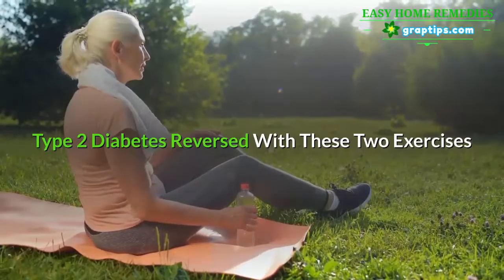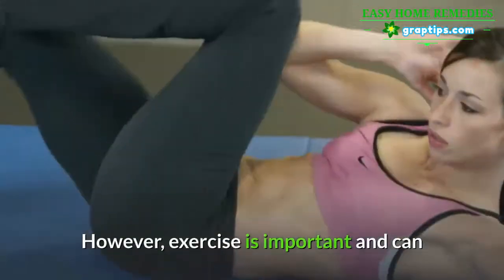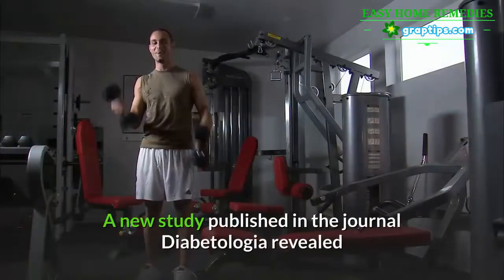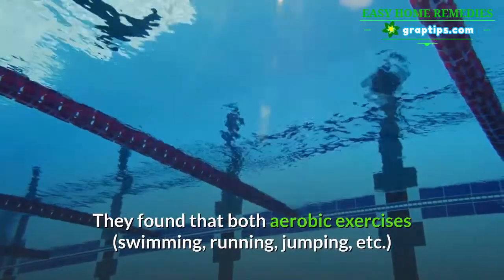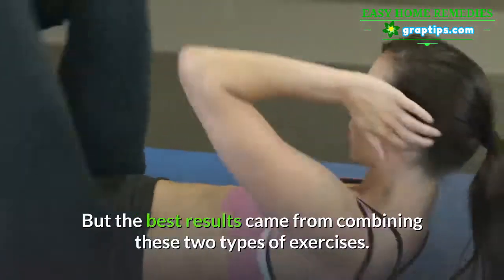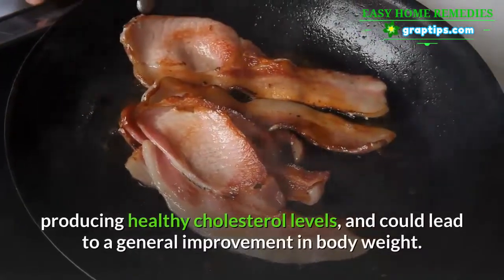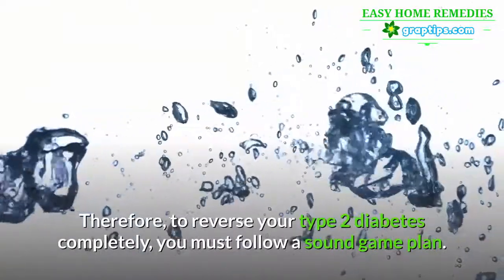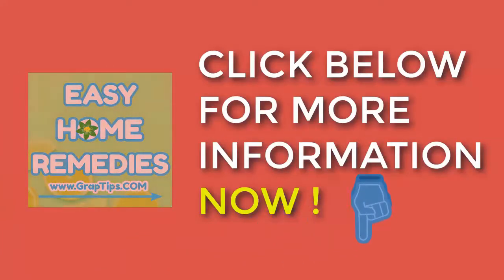Reverse Type 2 Diabetes✅ Type 2 Diabetes Reversed With These Two Exercises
When we discuss type 2 diabetes, we’re often very focused on diet changes. After all, certain bad ingredients in our diets is generally the cause of type 2 diabetes.

However, exercise is important and can make a huge impact in your journey to curing type 2 diabetes.

A new study published in the journal Diabetologia revealed that a combination of two types of exercises was the very best way to reverse type 2 diabetes.

The researchers from University of Vienna, Austria, pooled data from 14 other studies, including the data of 915 people who suffered from type 2 diabetes, and compared the different types of exercises used.

They found that both aerobic exercises (swimming, running, jumping, etc.) and weight resistance exercises (lifting weights, gym machines) were individually very good for type 2 diabetes. But the best results came from combining these two types of exercises. If you work out four times a week, then you should go running or swimming twice and hit the gym twice.

This combination was most effective in lowering blood sugar levels, overall inflammation, producing healthy cholesterol levels, and could lead to a general improvement in body weight. What I take from this study is also that it is often the case  that a combination of self-improvement strategies is crucial in treatment. There is no magical pill, ingredient or type of exercise that cures everything.

Therefore, to reverse your type 2 diabetes completely, you must follow a sound game plan. Here is the 7-step strategy that thousands of readers have used to reverse theirs completely…